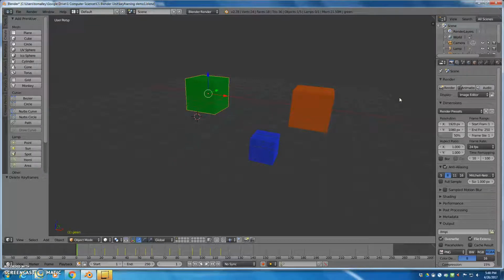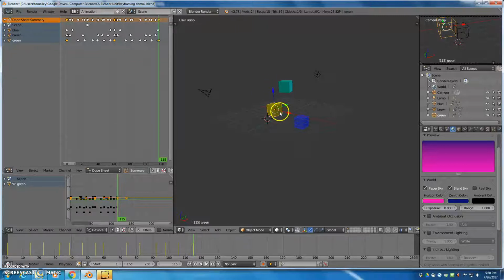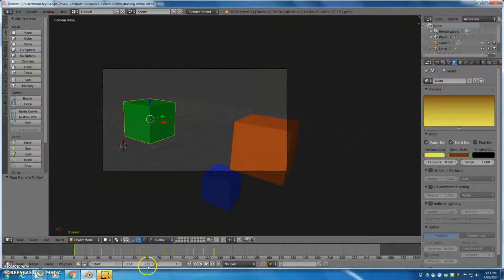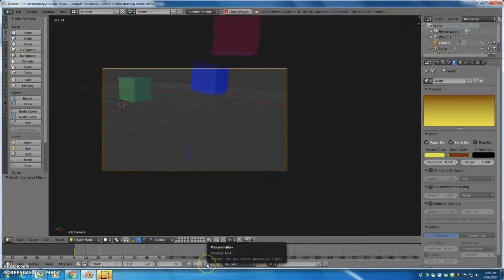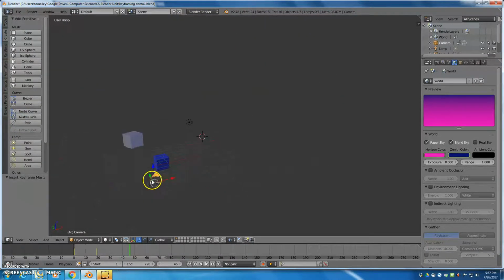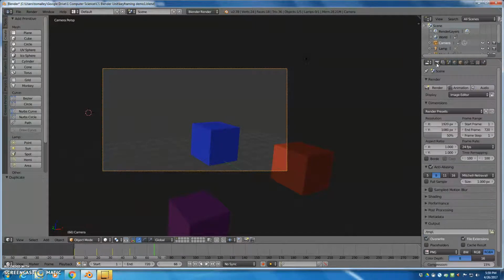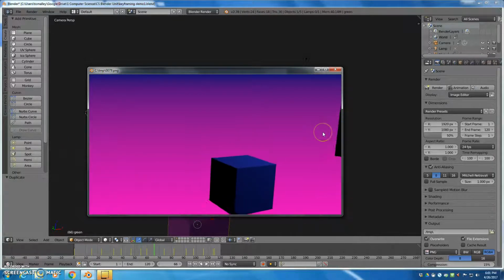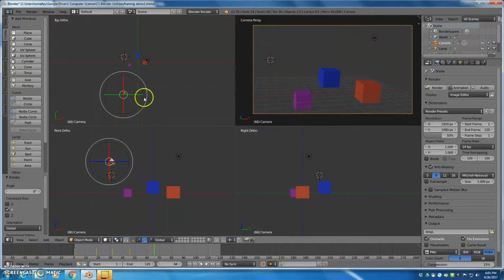Keyframing #5 - camera and color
Use first person mode (Shift f) to get a good view of your scene, set the camera view (Control Alt 0), and insert (i) keyframes for the camera, or use Quad View (Control Alt q) to keyframe the camera manually.  Insert (i) also works to keyframe materials/colors and the world.